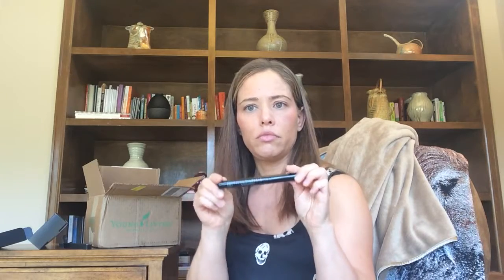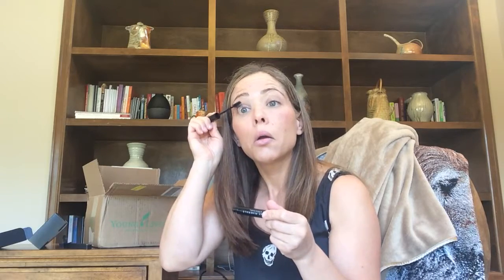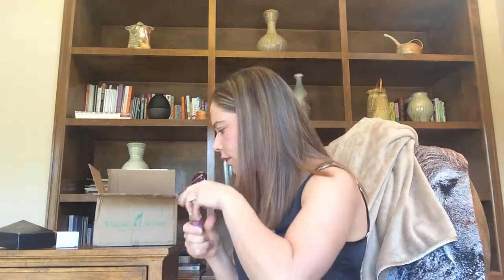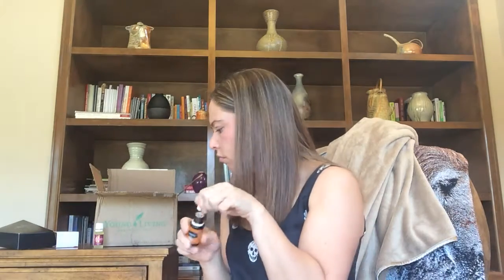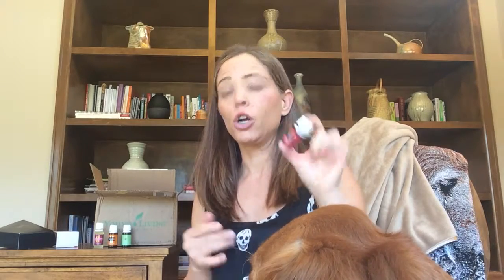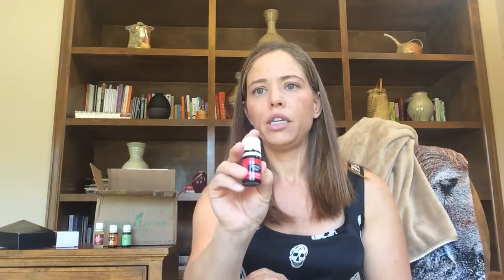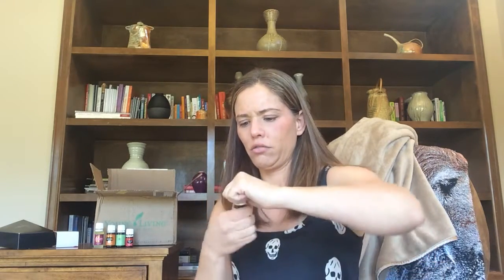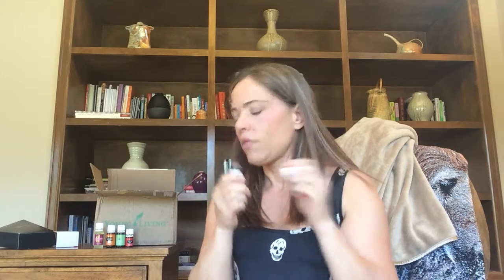Young Living Essential Oils October 2017 Unboxing + Product Education Essential Rewards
Essential Rewards unboxing for young living essential oils October 2017.

Leave your questions or recipe requests below.